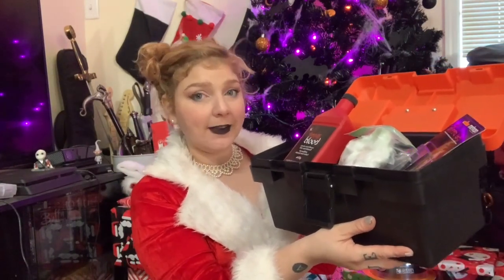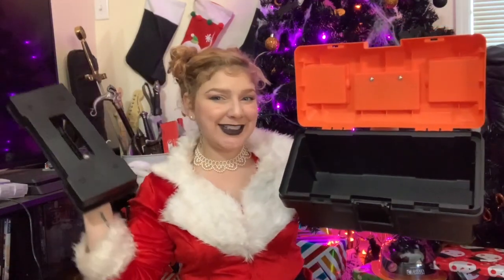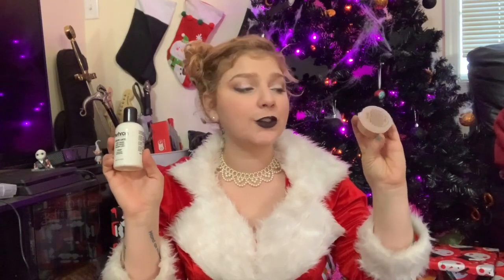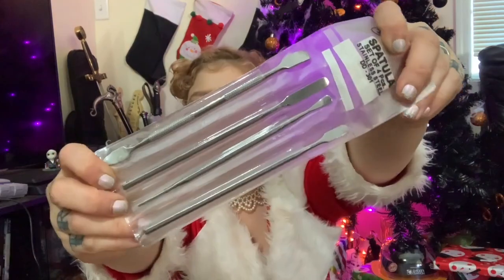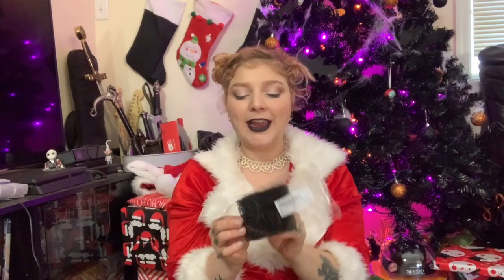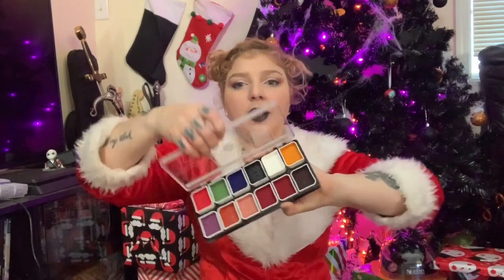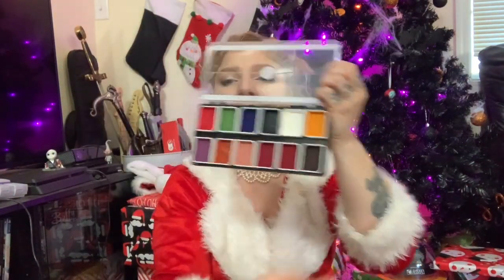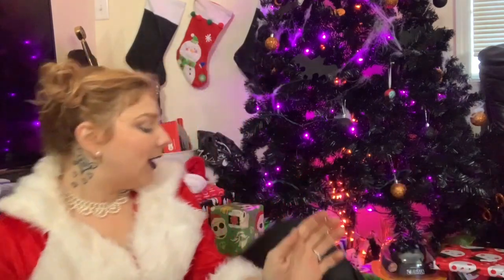What to Put in Your Beginner FX Makeup Kit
Ever wonder what you need to build your very first FX Makeup Kit?! Here is my 101 guide on what all you need AND you can get this all on Amazon for under $200.
FOLLOW MY OTGHER SOCIALS
ProPage: @KissCosmeticss
PersonalPage: _anarchy_chaos_n_glitter